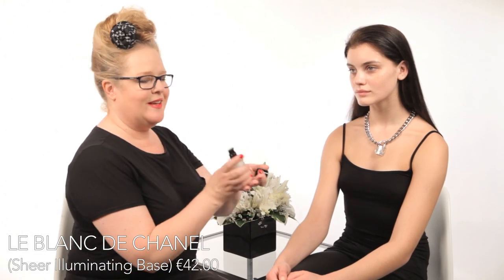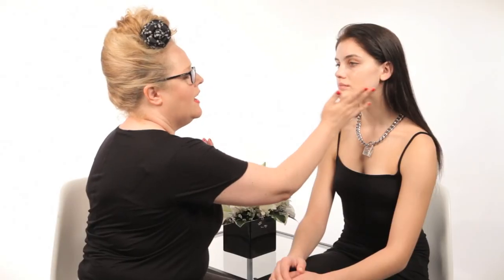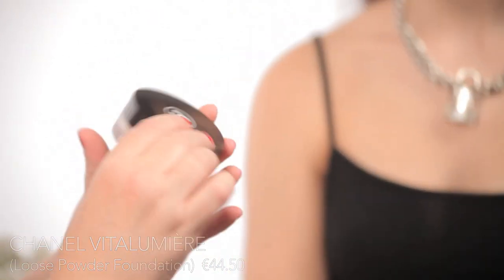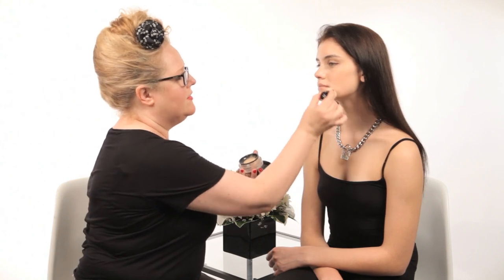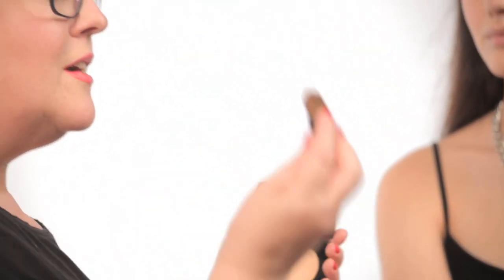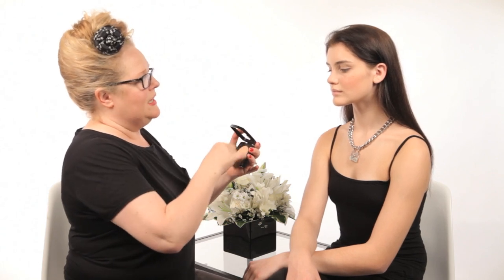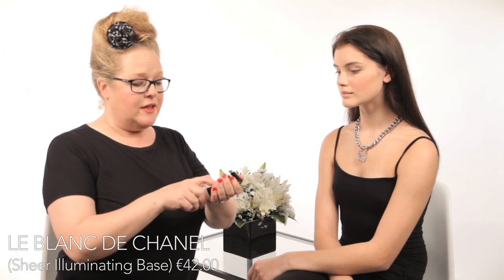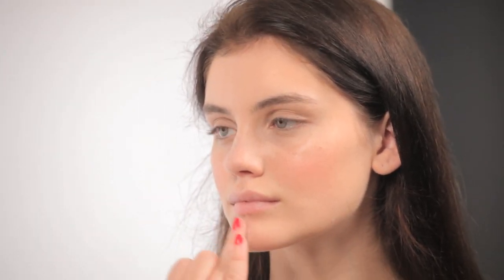IMAGE.ie Chanel Complexion Perfection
Celebrity makeup artist Christine Lucignano talks us through how to achieve complexion perfection in this exclusive video for IMAGE.ie